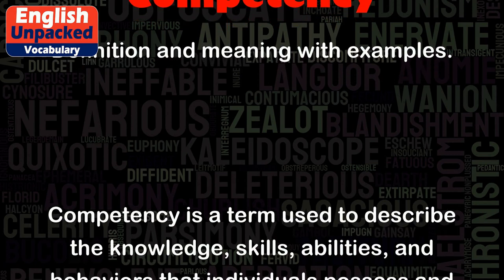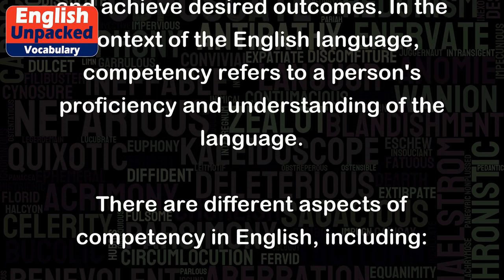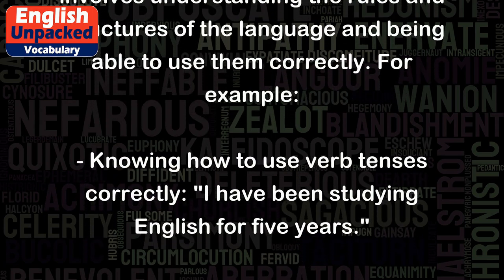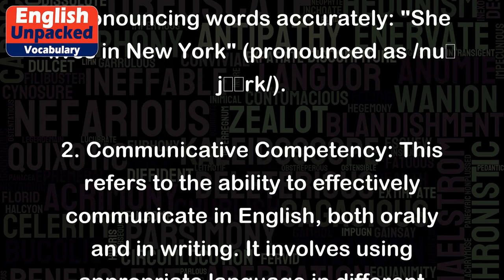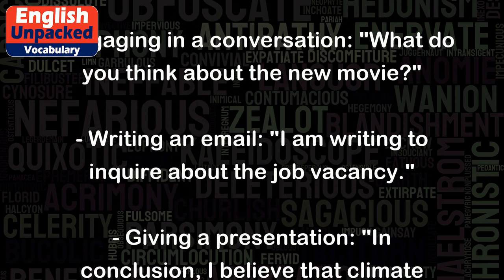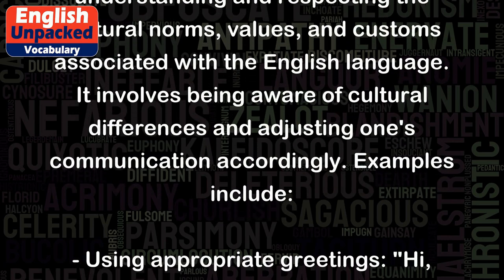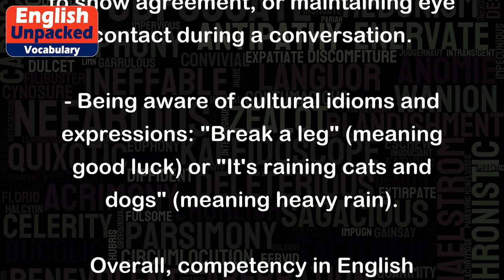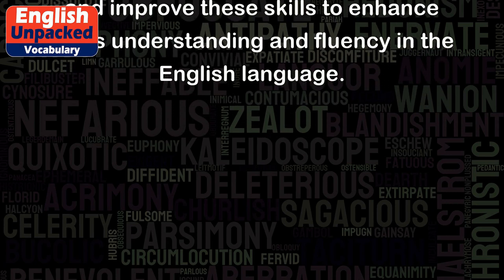Competency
Competency is a term used to describe the knowledge, skills, abilities, and behaviors that individuals possess and demonstrate in a particular field or area of expertise. It refers to the ability to perform tasks effectively and achieve desired outcomes. In the context of the English language, competency refers to a person's proficiency and understanding of the language.
There are different aspects of competency in English, including:
1. Linguistic Competency: This refers to the knowledge of grammar, vocabulary, and pronunciation. It involves understanding the rules and structures of the language and being able to use them correctly. For example:
- Knowing how to use verb tenses correctly: "I have been studying English for five years."
- Understanding vocabulary and synonyms: "The movie was captivating" (instead of "interesting").
- Pronouncing words accurately: "She lives in New York" (pronounced as /nuː jɔːrk/).
2. Communicative Competency: This refers to the ability to effectively communicate in English, both orally and in writing. It involves using appropriate language in different situations and understanding cultural nuances. Examples include:
- Engaging in a conversation: "What do you think about the new movie?"
- Giving a presentation: "In conclusion, I believe that climate change is a pressing issue."
3. Cultural Competency: This refers to understanding and respecting the cultural norms, values, and customs associated with the English language. It involves being aware of cultural differences and adjusting one's communication accordingly. Examples include:
- Using appropriate greetings: "Hi, how are you?" (informal) vs. "Good morning, how do you do?" (formal)
- Understanding body language: nodding to show agreement, or maintaining eye contact during a conversation.
- Being aware of cultural idioms and expressions: "Break a leg" (meaning good luck) or "It's raining cats and dogs" (meaning heavy rain).
Overall, competency in English involves a combination of linguistic, communicative, and cultural skills. It is important to continually practice and improve these skills to enhance one's understanding and fluency in the English language.